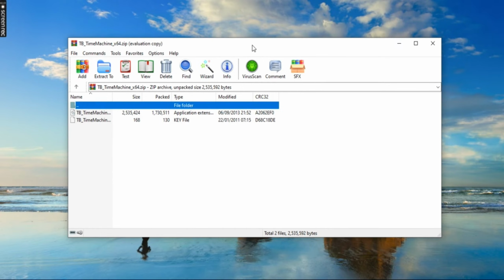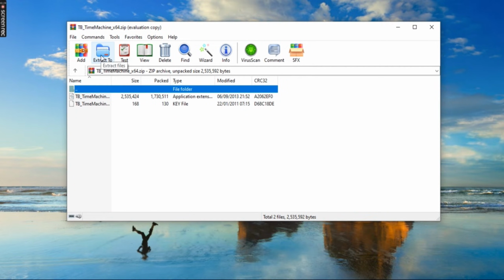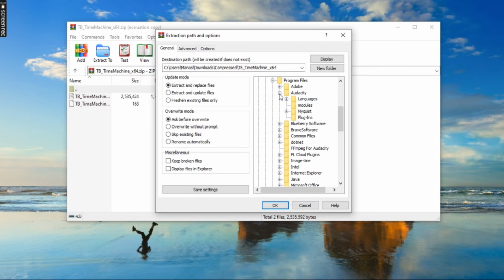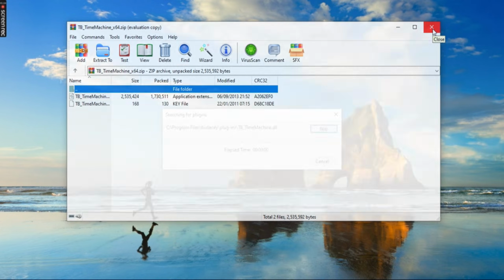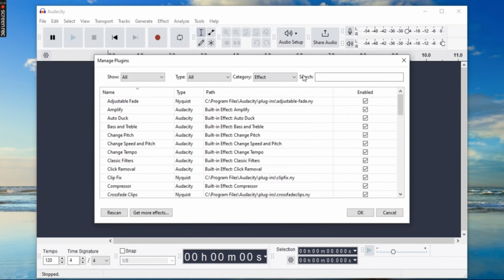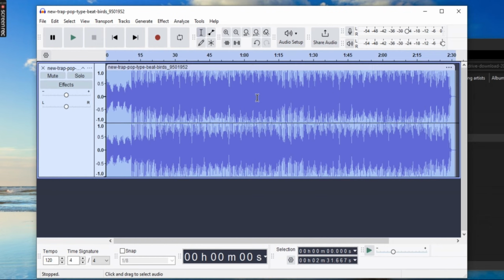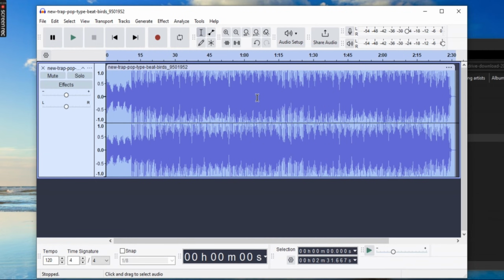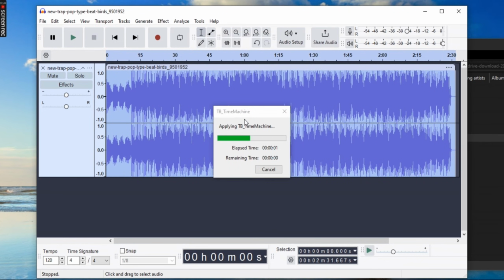How to Add Bitcrush in Audacity 2025?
Want to bitcrush your audio in Audacity 2025? 🎵 In this tutorial, I'll show you the easiest way to add a bitcrushed effect and achieve that gritty, vintage sound. Perfect for beginners looking to experiment with sound manipulation!